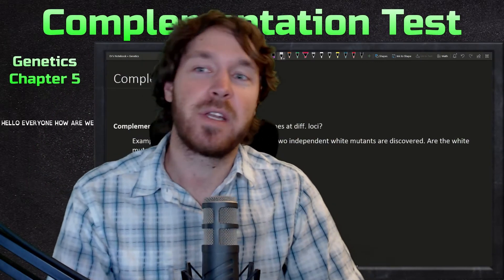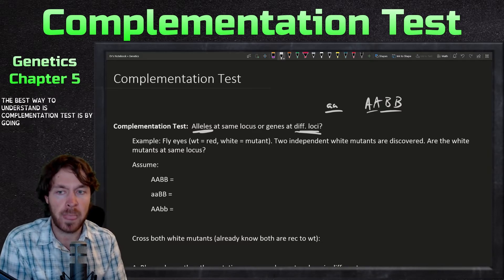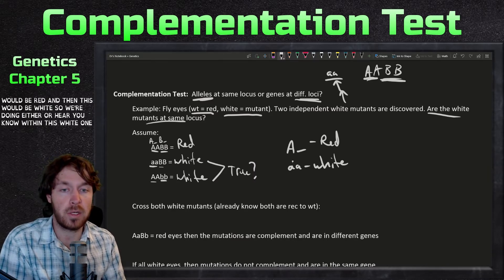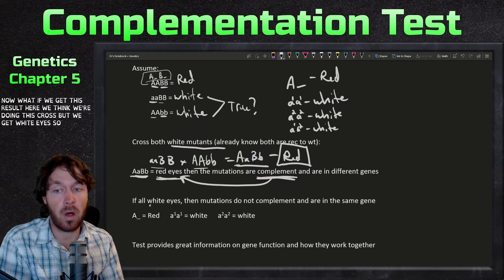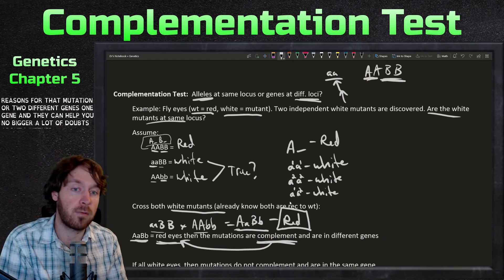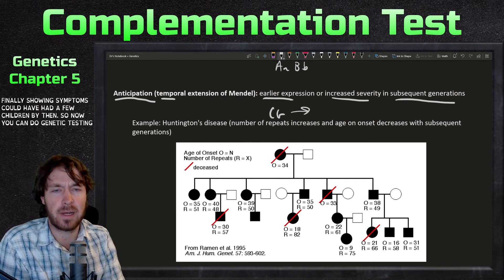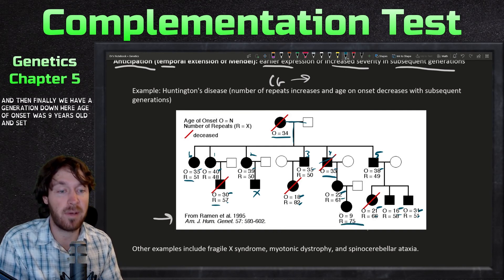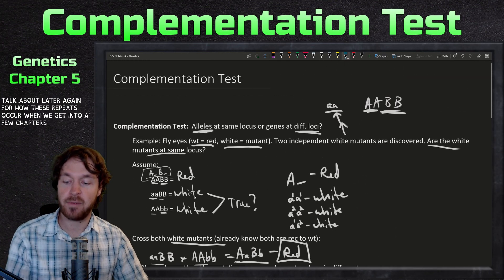Complementation Test and Anticipation | Genetics Ep. 18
This video describes the complementation test used in genetics to determine if a mutation is due one or multiple genes. I also go over anticipation which is when a disease can increase in age of onset and severity in subsequent generations.